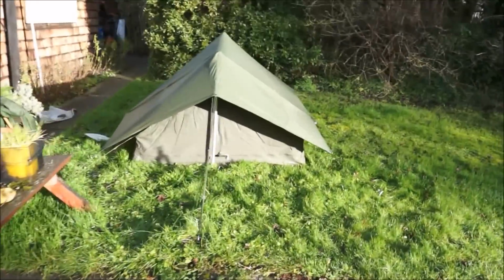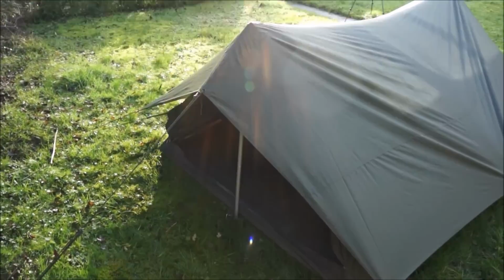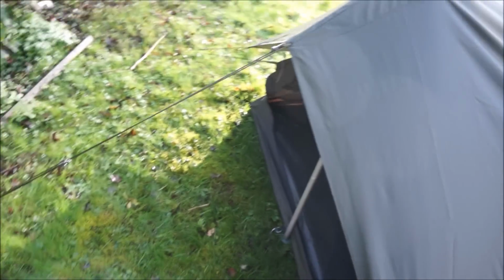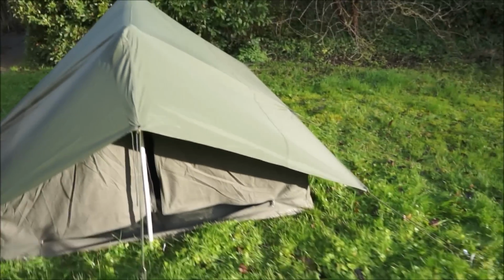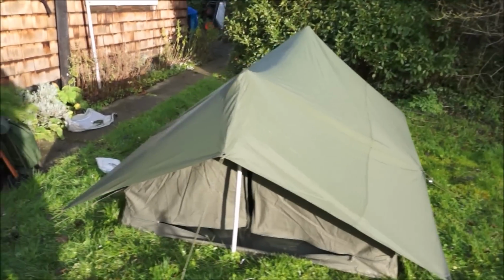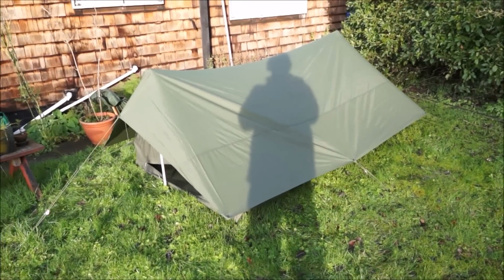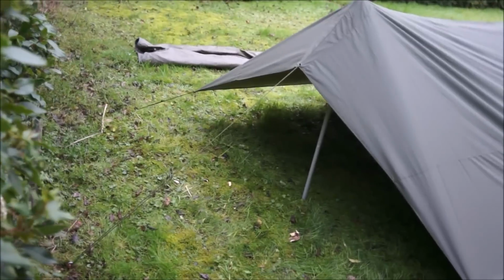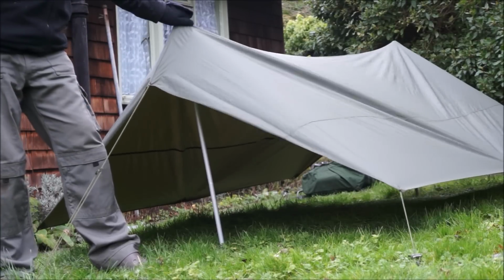French Military F1 2 person Tent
Here is my first time setting up of the French F1 Tent in my back garden.